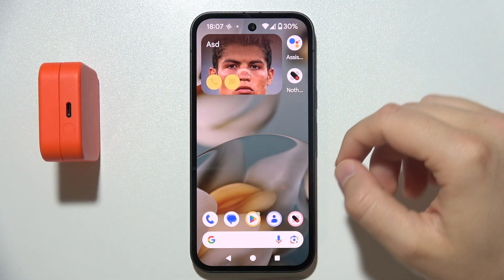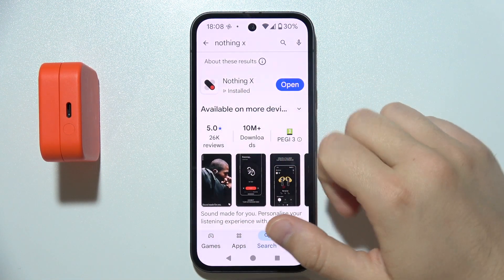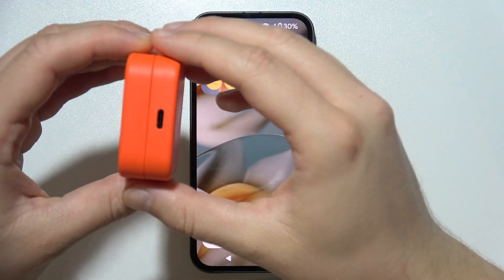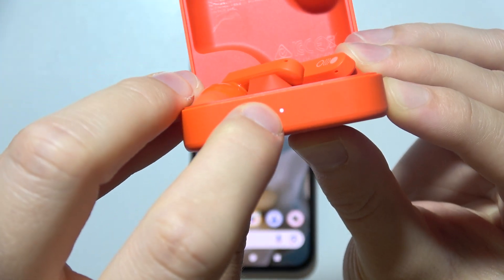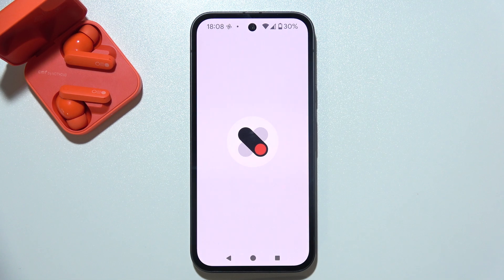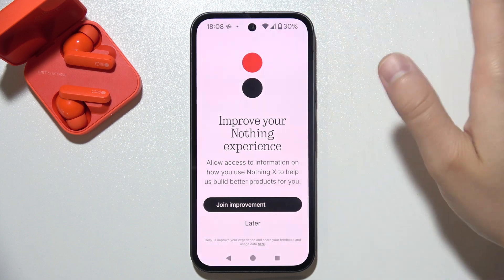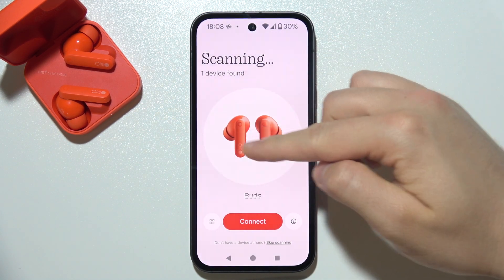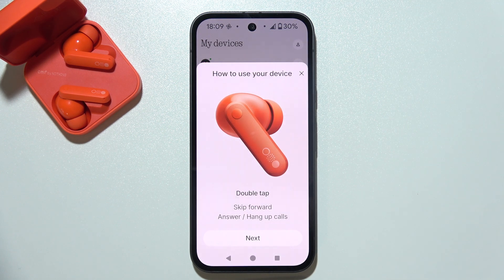CMF Buds 2a: How to Set Up with Application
In this video, I’ll show you how to set up your CMF Buds 2a using the companion application for a more personalized experience. CMF Buds offer customization options like sound profiles and touch controls through the app. Enhance your earbuds by adjusting settings to match your preferences.

I'll do my best to reply promptly and assist you.